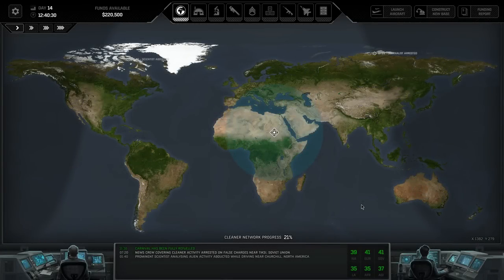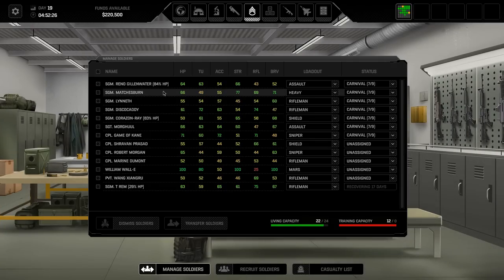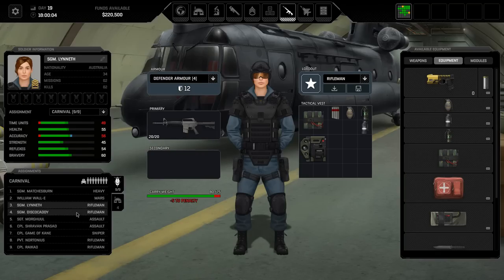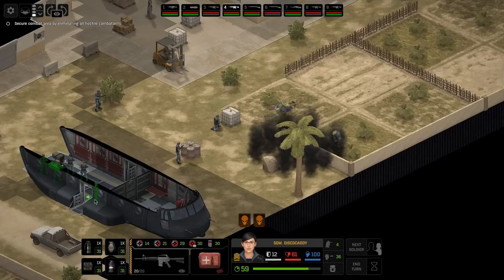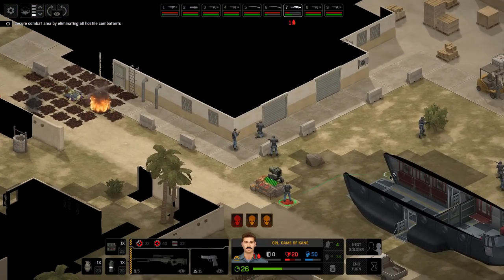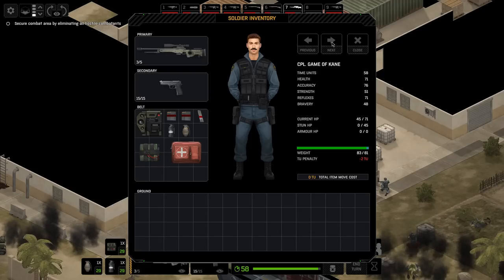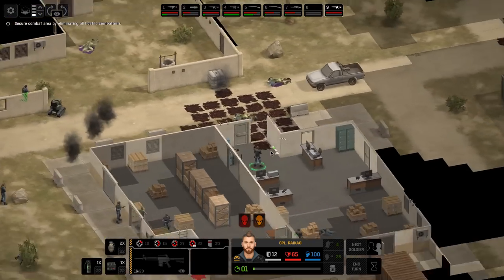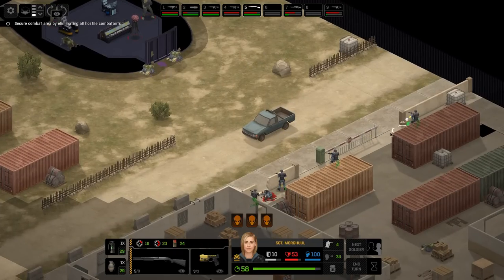Xenonauts 2 - Early Access Campaign - 3 Crashed UFO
Special thanks to Hooded Horse, Goldhawk Interactive and Gamesplanet.com for getting me early access to Xenonauts 2! I am very excited to get our campaign on!

00:00 Intro
03:35 UFO Combat
01:57 TW Cartoon Gore
07:00 Mission Prep
16:50 Mission Start
50:00 Mission End